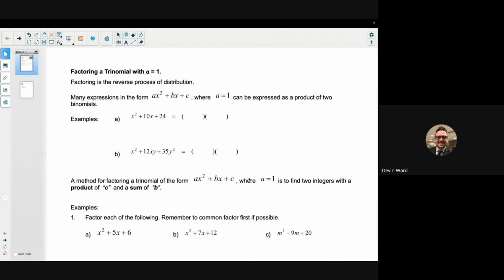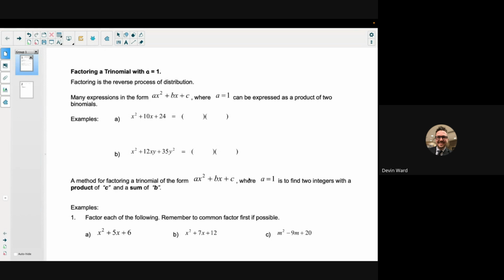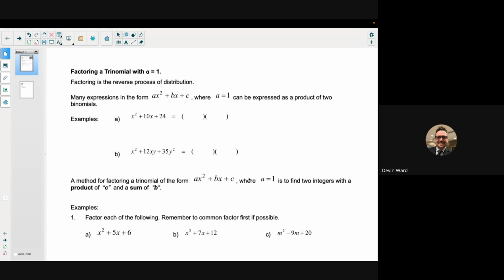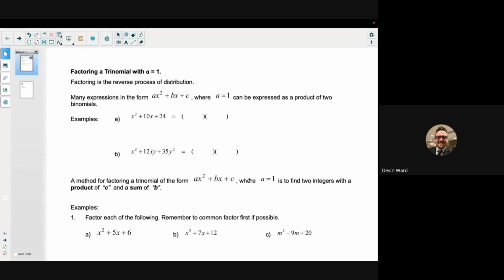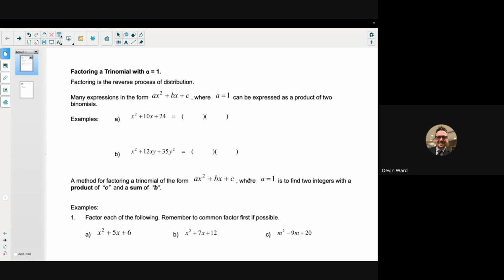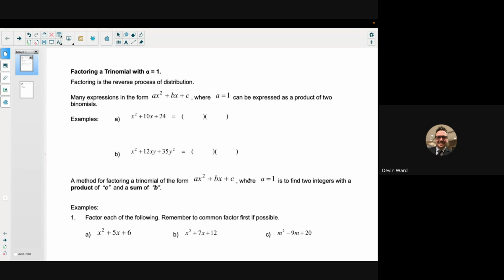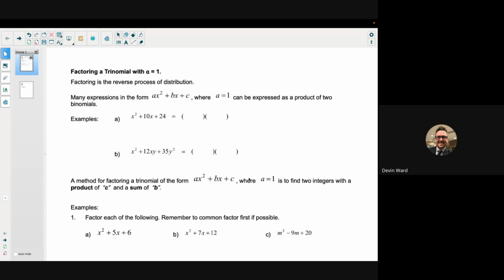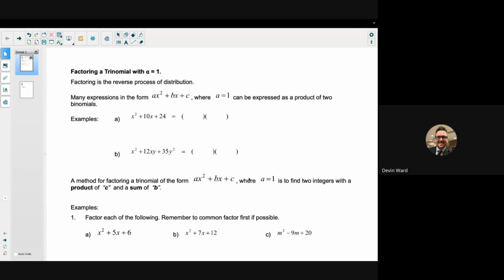U1-L4: Factoring Simple Trinomials